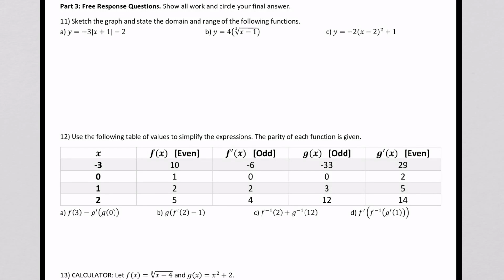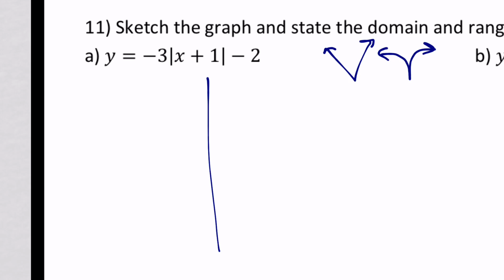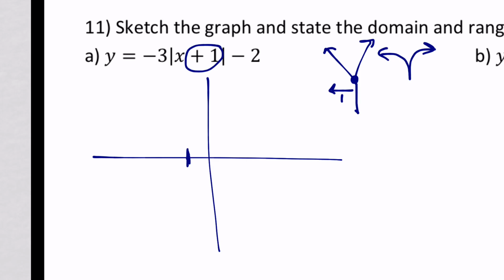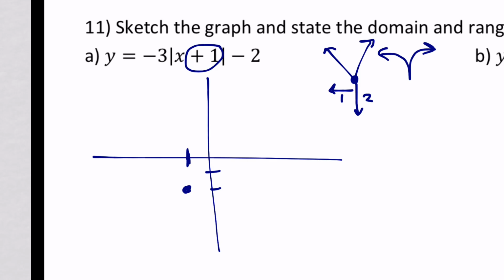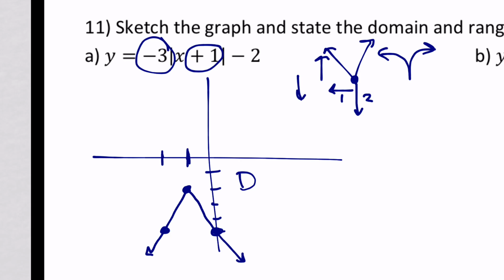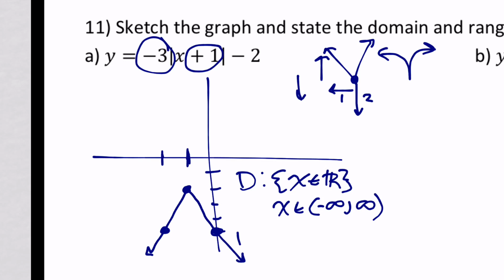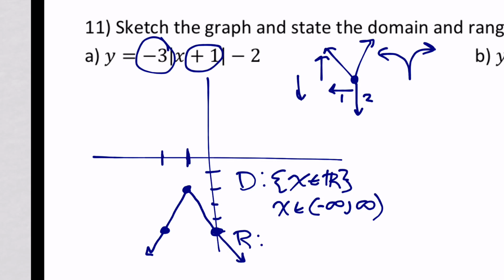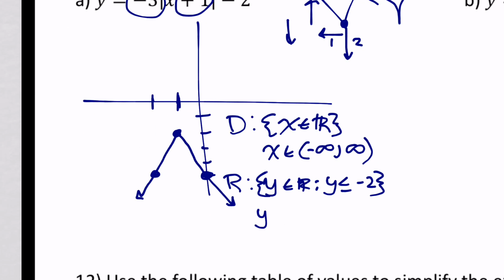HPC MER 11A